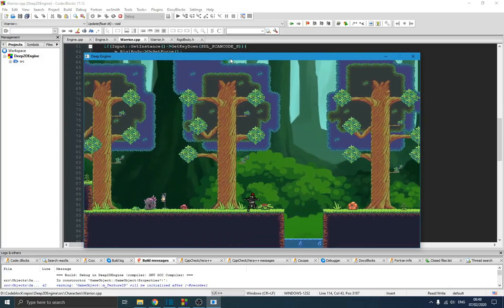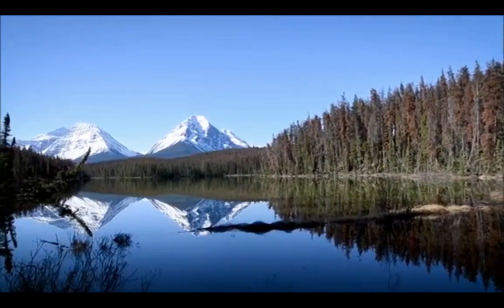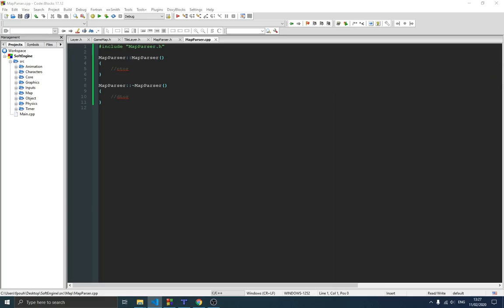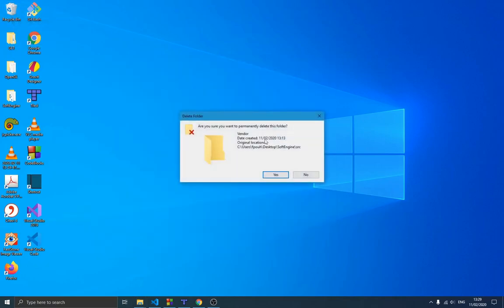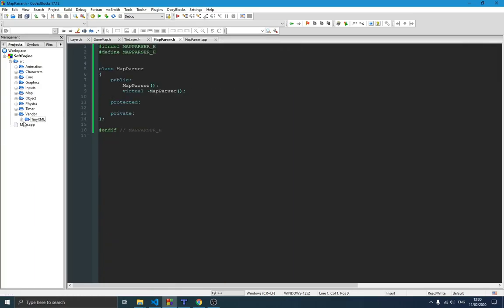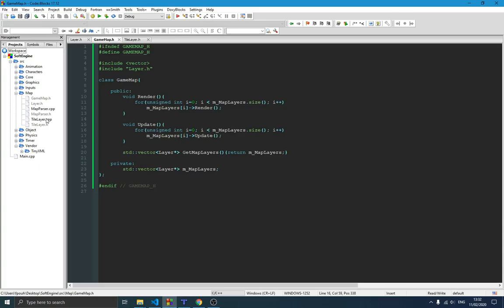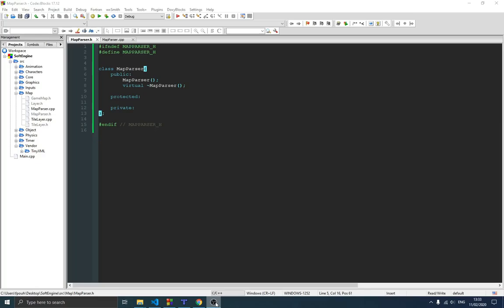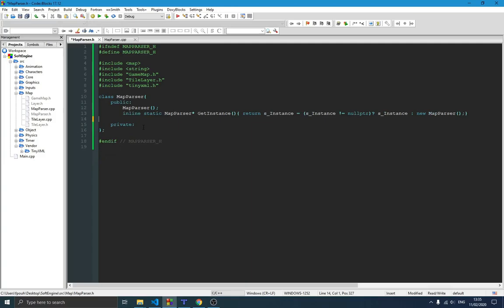Tile Map Parser SDL Game Part 15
In this  video, we will create our tile map parser class, that will give us the ability to parse our XML map from the previous video.